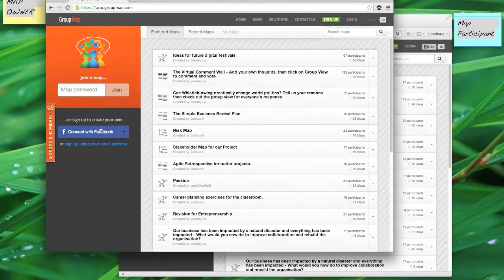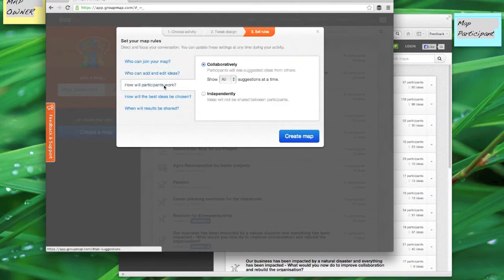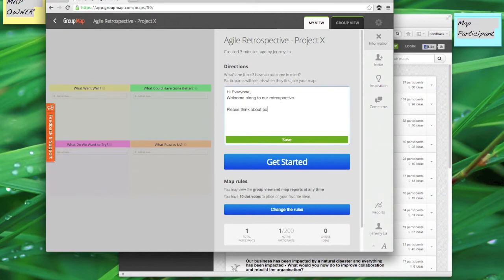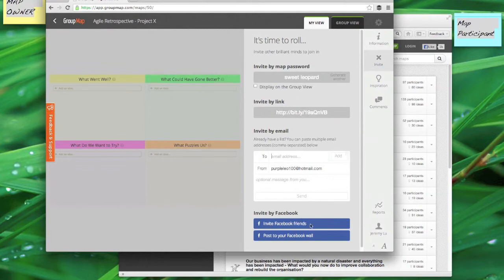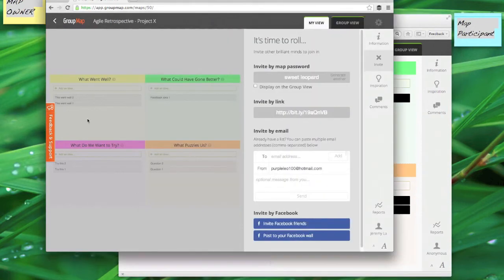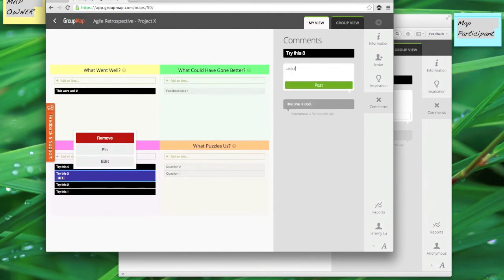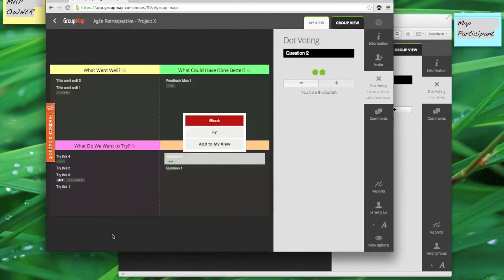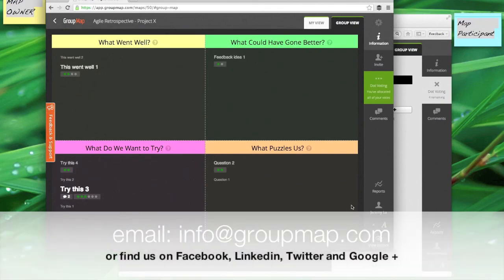How to run an Agile Retrospective with GroupMap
Keeping your project agile means you need to reflect on the team's last iteration and try and discover new and innovative ways of moving forward. Some people may still be using sticky notes and a wall, but when you need to work with distributed teams, or you don't have the time to sit around and re-type everything out, then GroupMap offers an excellent way to run retrospectives.

You can use the template to start, but you can change the question sets and descriptions as needed. Team members can participant anonymously so you get honest, feedback without group reticence. You can also vote on the key items to take action on in your next project and export the results at a click of a button.

Best of all, because each person gets to complete the retrospective individually, it helps to overcome some of the issues associated with GroupThink, Edit Wars and over bearing egos. The use of "dot-mocracy" voting also means a fair and equal playing field when it comes to improving project execution.

for more map types and check out some of our other videos to help you improve your team productivity.